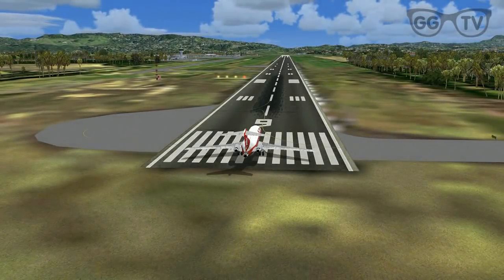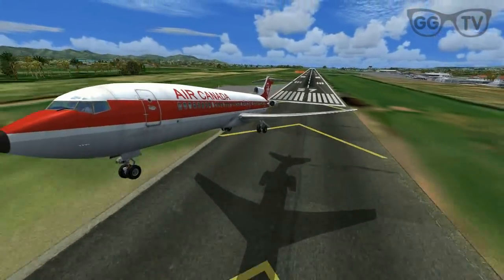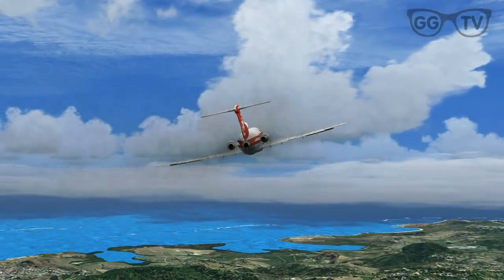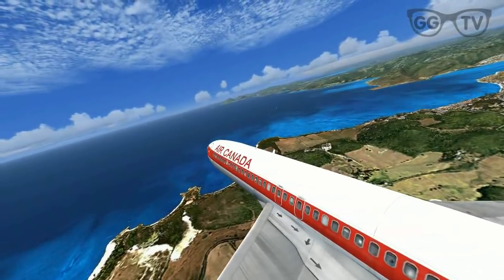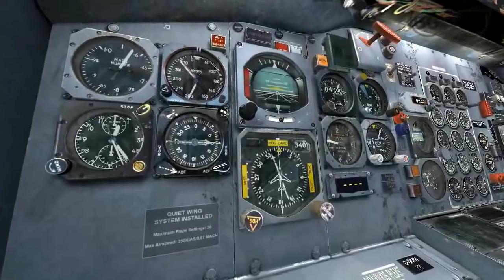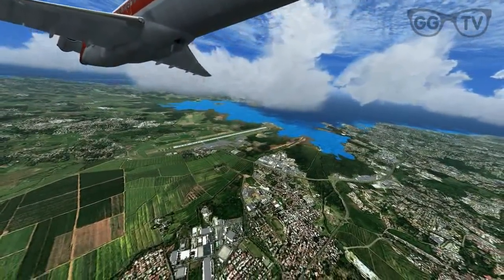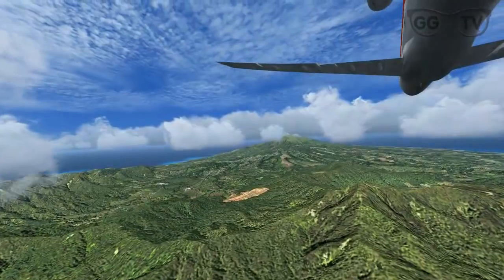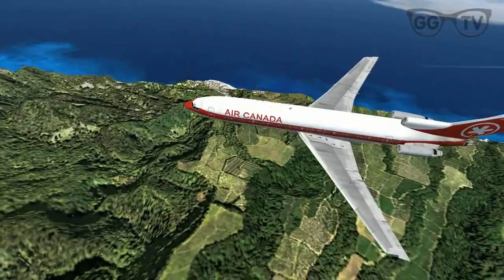FSX 'Caribbean Scenery Series 1' PART # 2 - TFFF Martinique West Indies - 727-200 Air Canada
Hi Folks, this is our first series of Sceneries from the Caribbean region of the world.  We are aiming in this series to bring you some great flyovers of great cities and landscapes.  Folks, we would love to hear from you in regards to what you think and how we can improve this series, I hope you enjoy it very much.